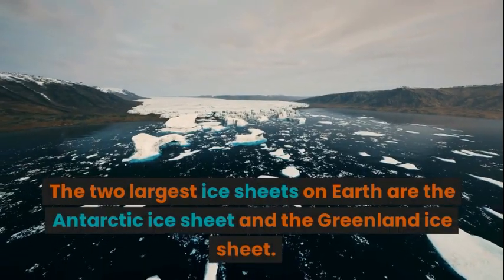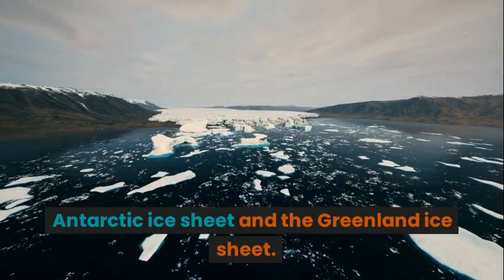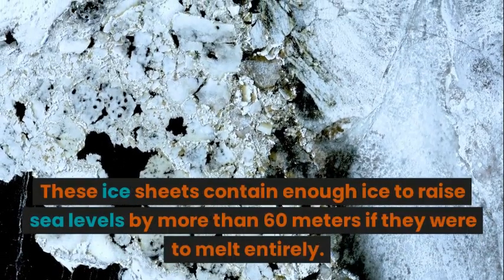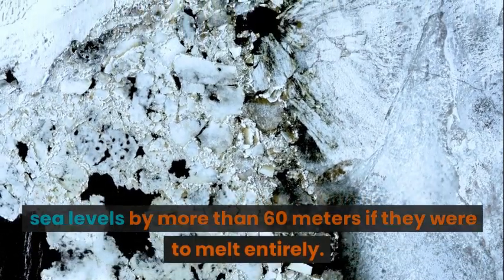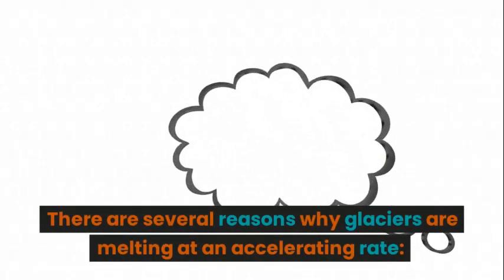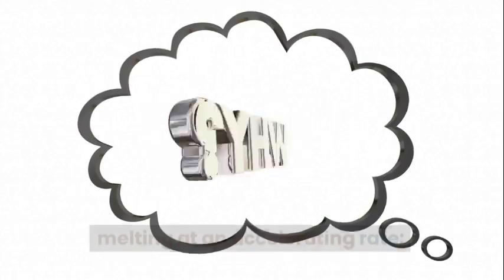Glaciers, Global Warming, and Effect on Planet Earth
Glaciers are large masses of ice that form over long periods of time from the accumulation of snow in areas where the rate of snowfall exceeds the rate of melting. Glaciers are found in high-altitude mountain regions and polar regions. They play an important role in shaping the landscape, affecting global climate, and providing freshwater resources for human use.